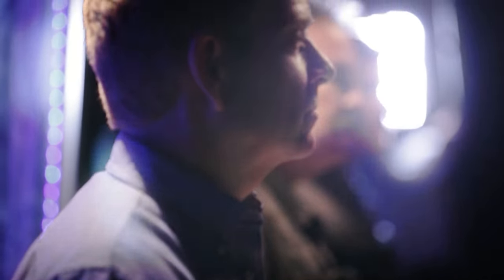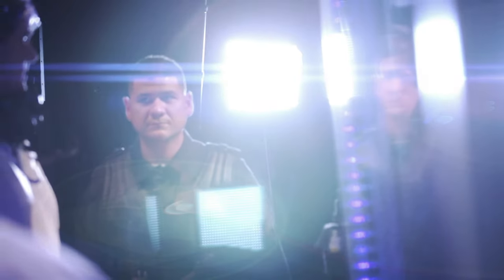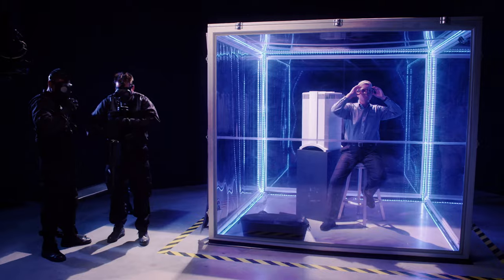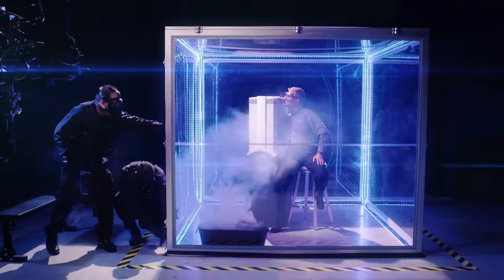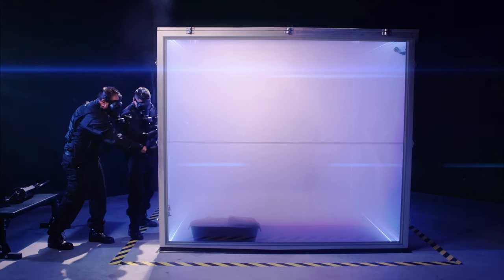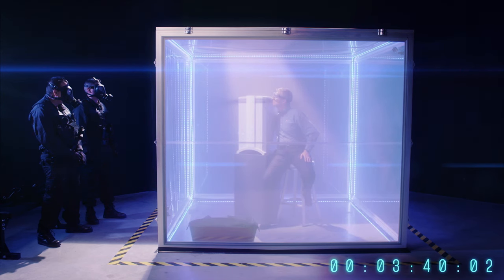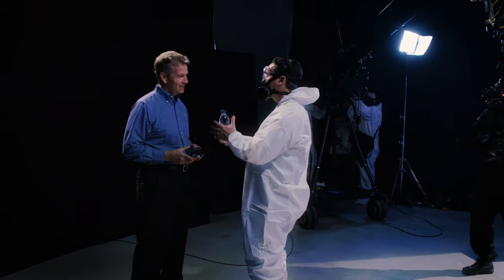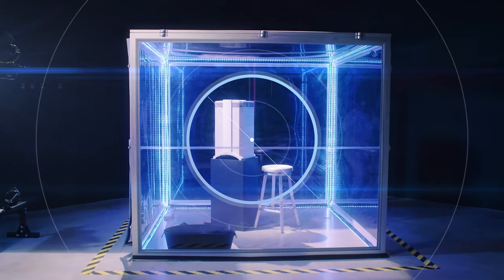IQAir: HealthPro Plus Clears a Smoke Chamber